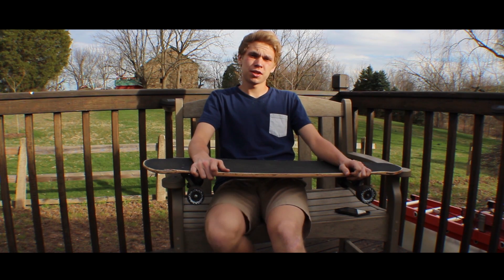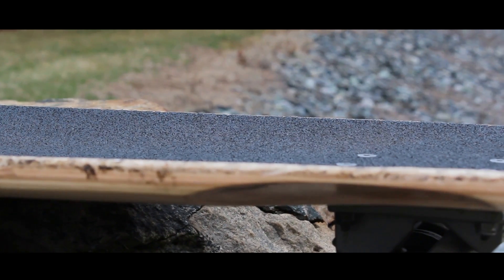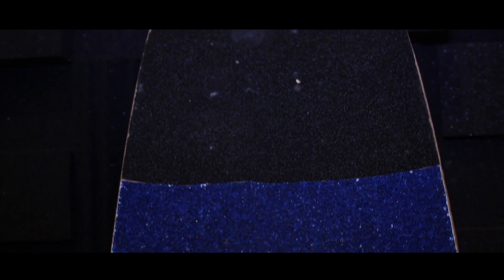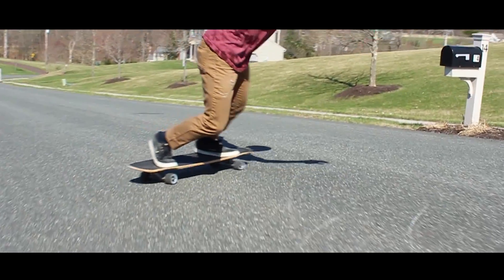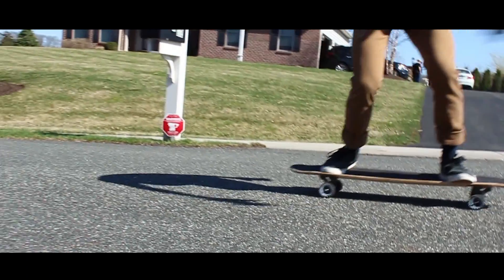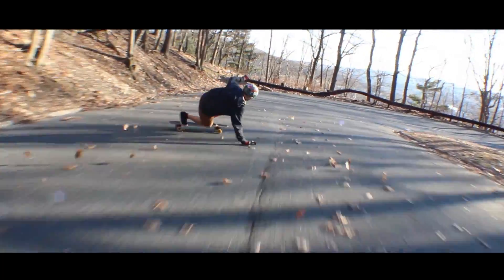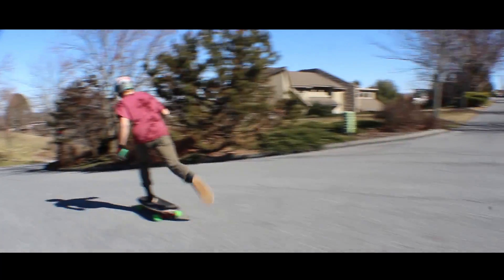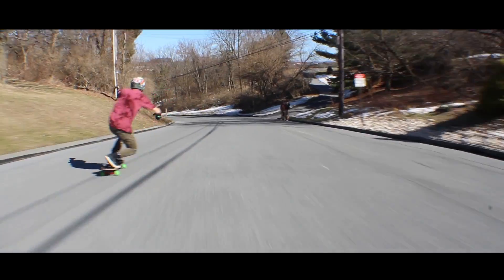Reviews | Pantheon Logos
Ever wanted a do it all deck? The Pantheon logos is the perfect board to do everything your little heart could want.

Jake Scarberry is here to tell you how great this board is and to show you how well this tank of a board can hold up to any skating.

Edit: Ian Orzek